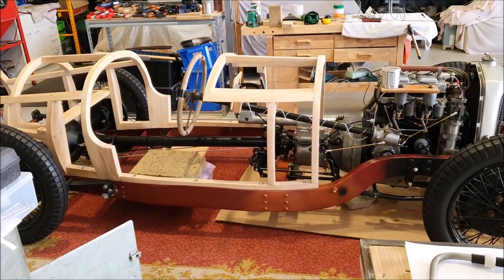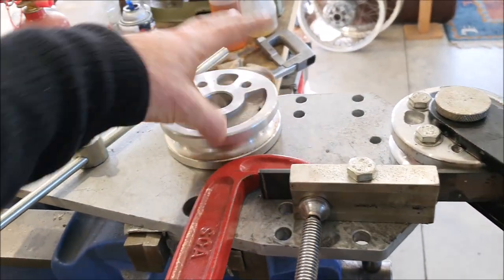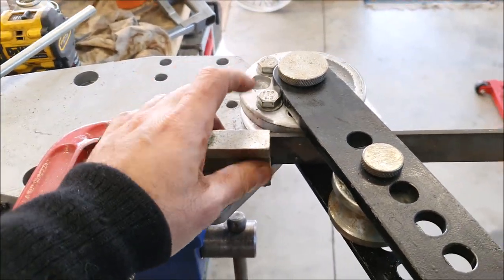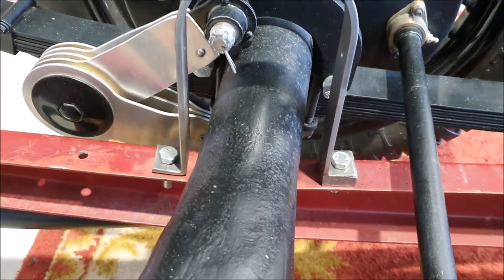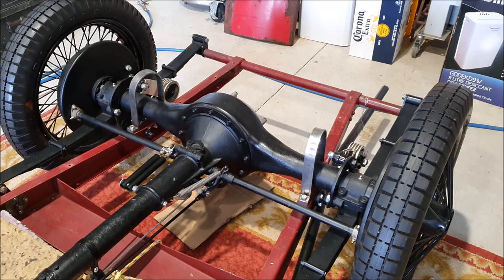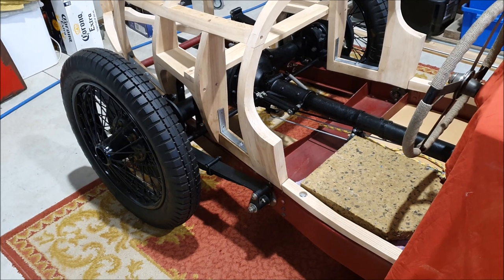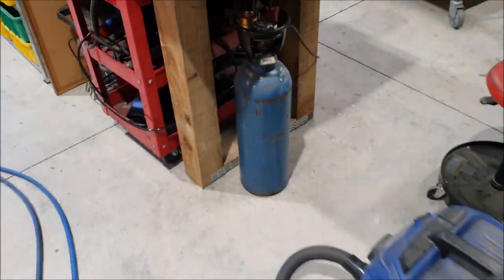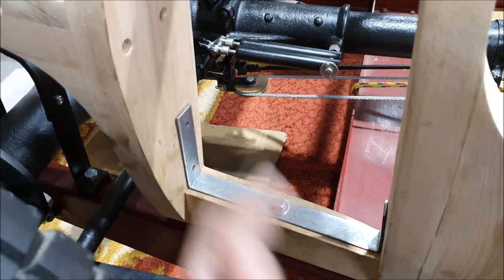Riley Brooklands replica - frame brackets part 2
More bracket making.